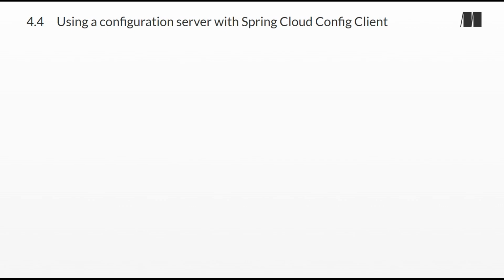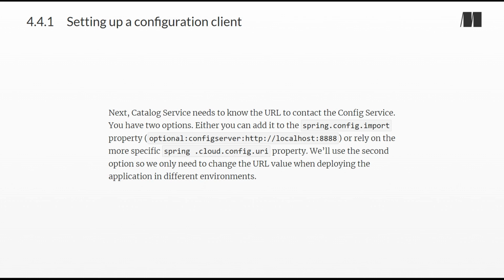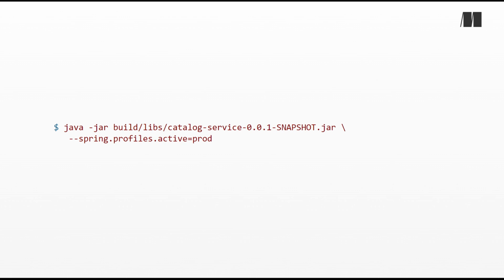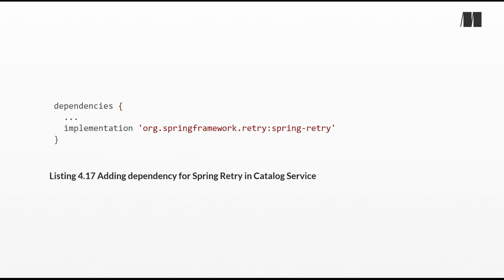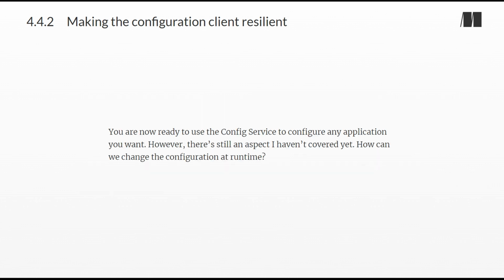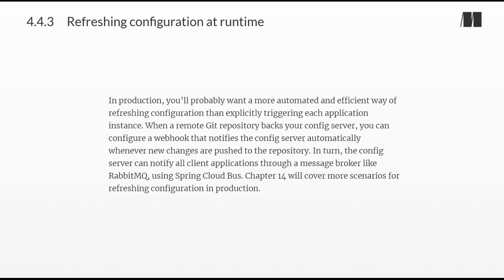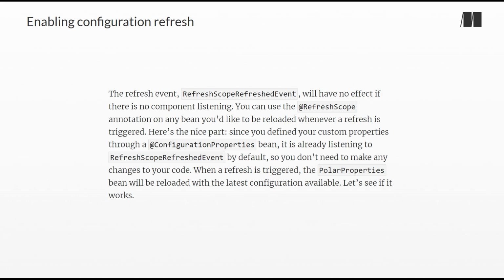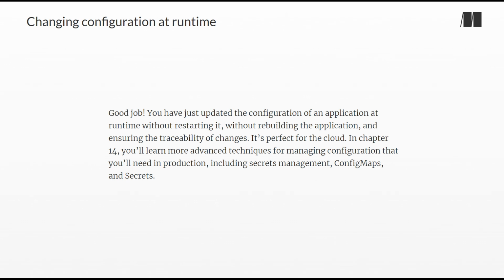027 Chapter 4 Using a configuration server with Spring Cloud Config Client